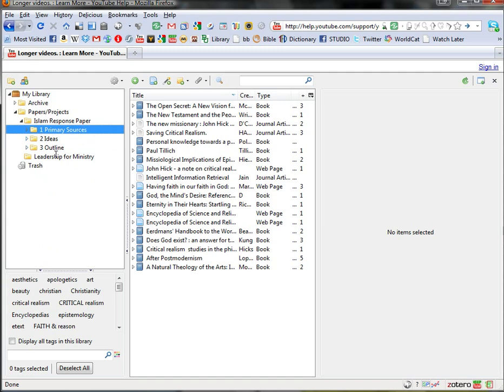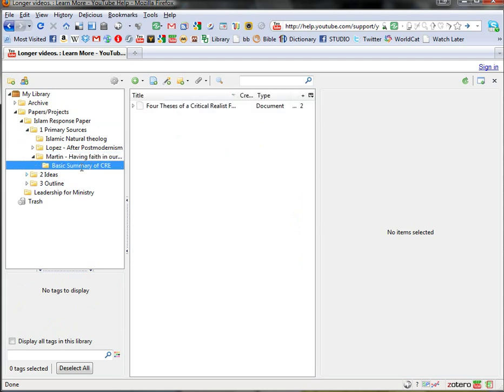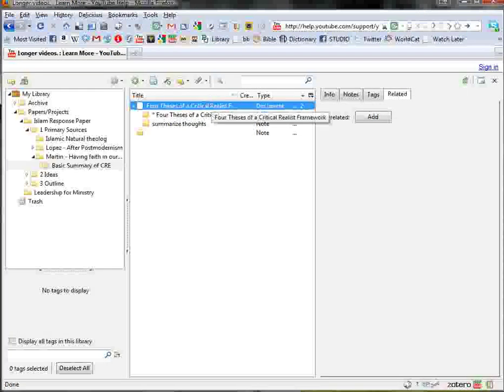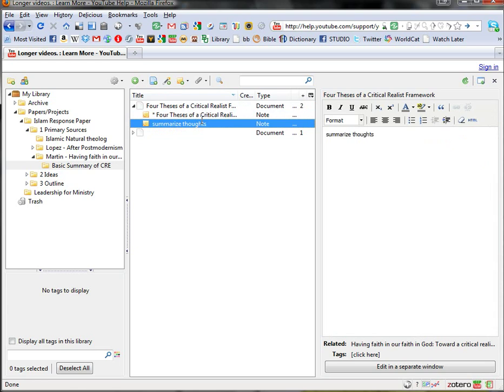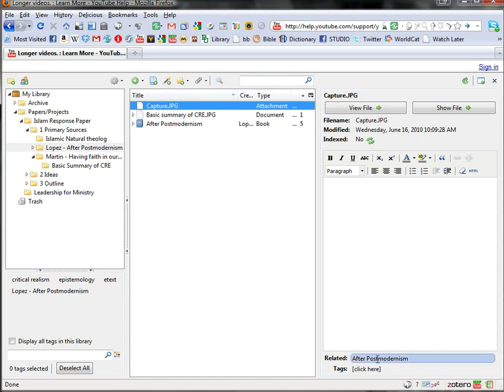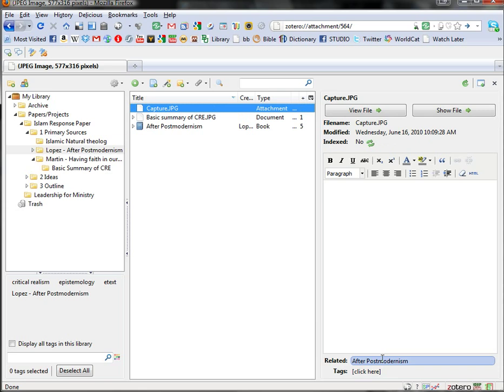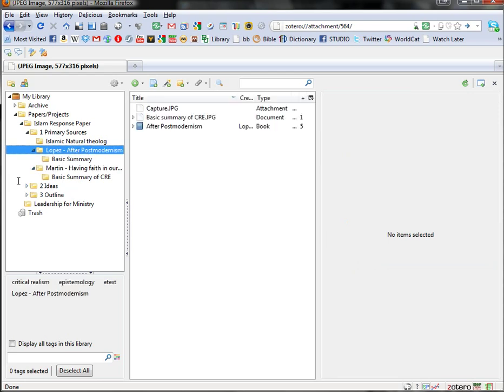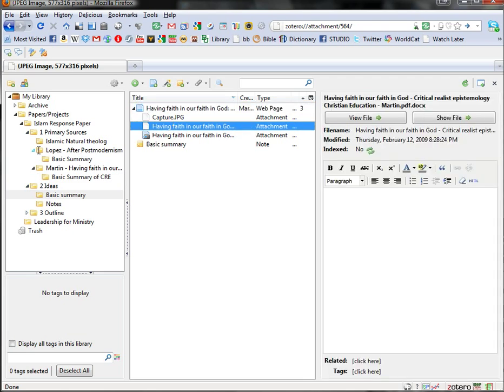research workflow with zotero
Something I'm still working on... a research paper writing workflow using Zotero addon for Firefox